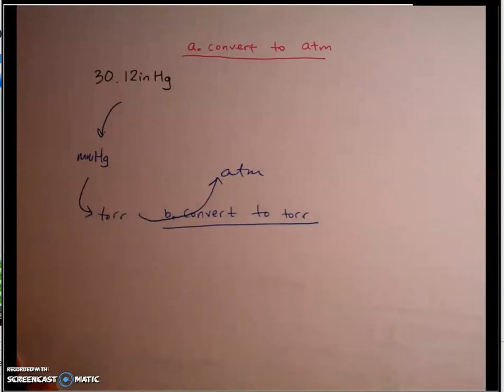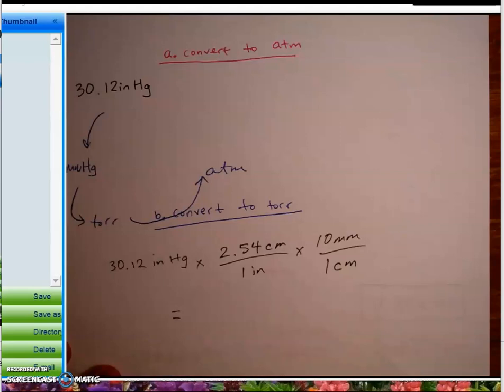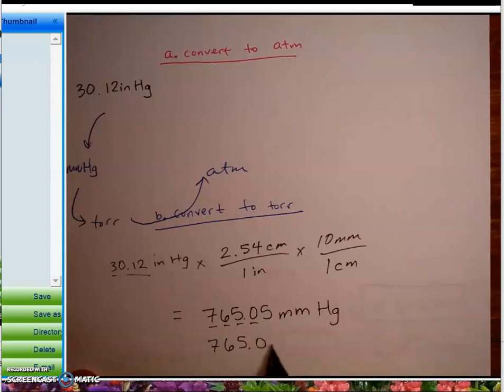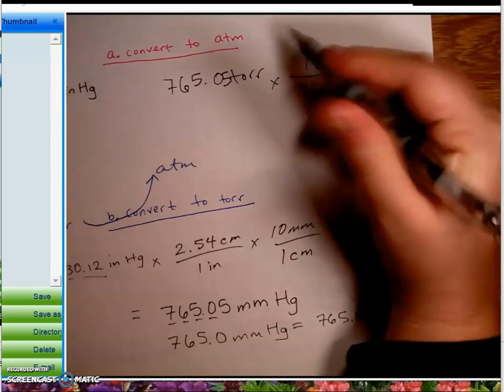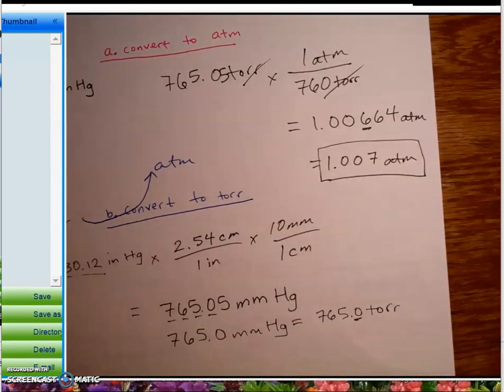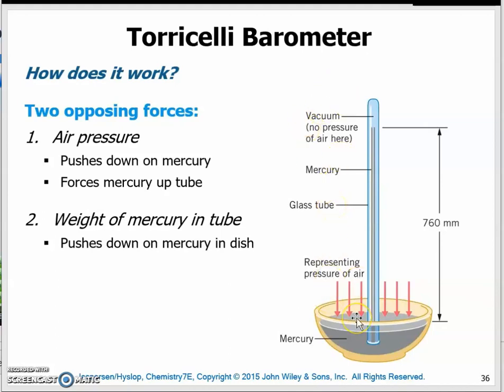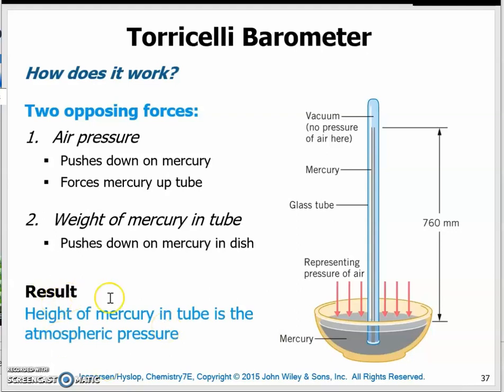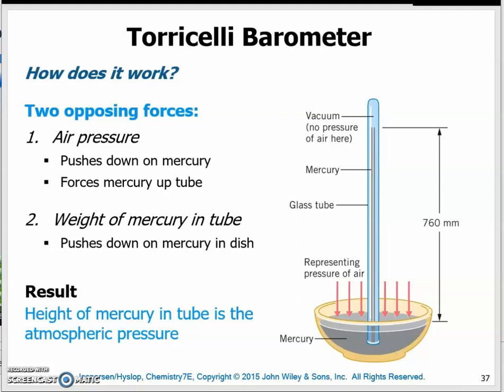9 1b Voice over last half